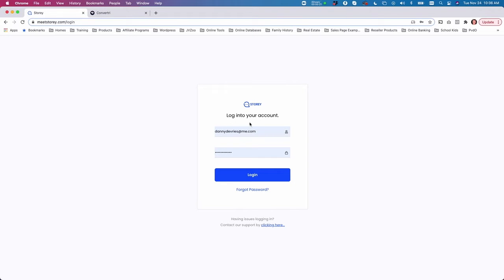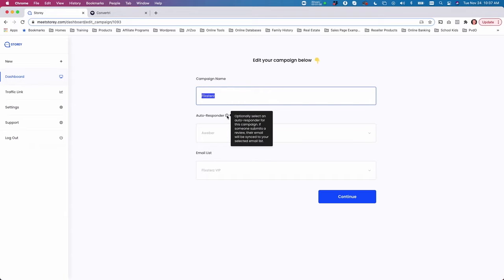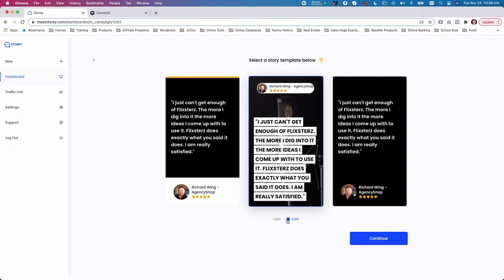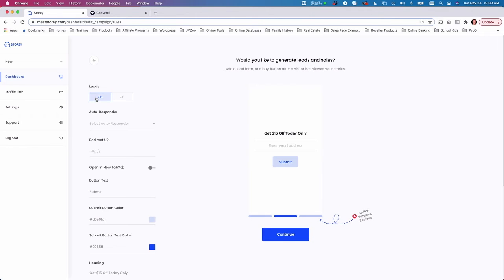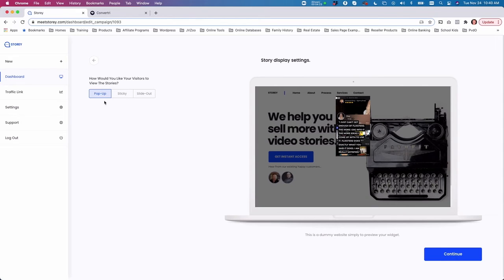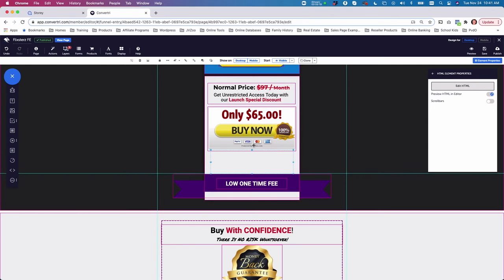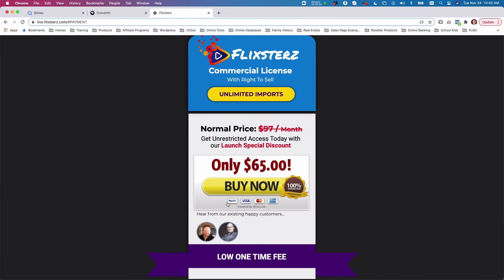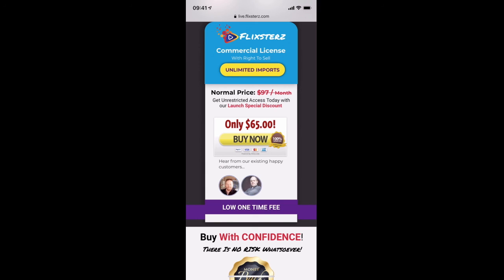Storey Demo & Review by Danny de Vries